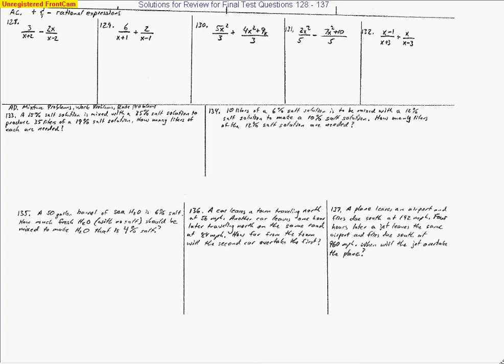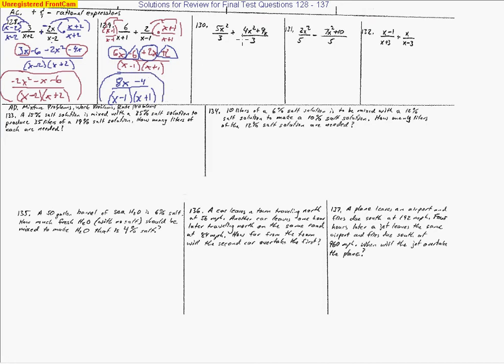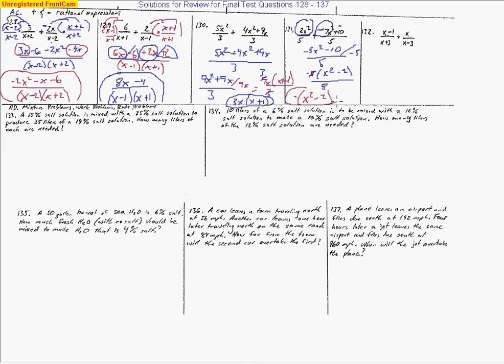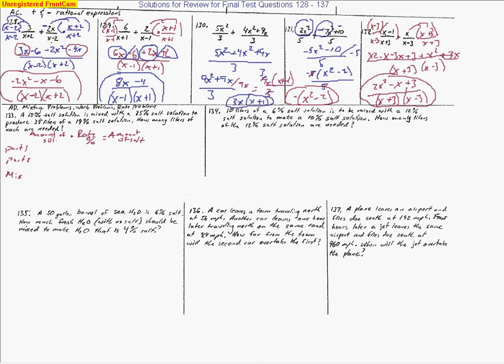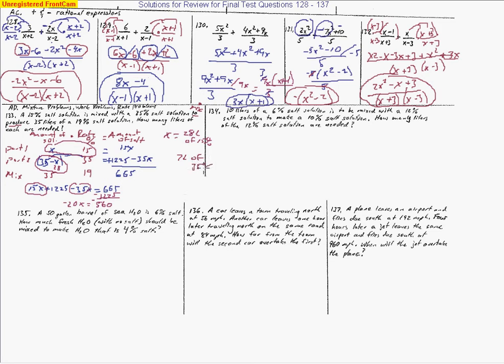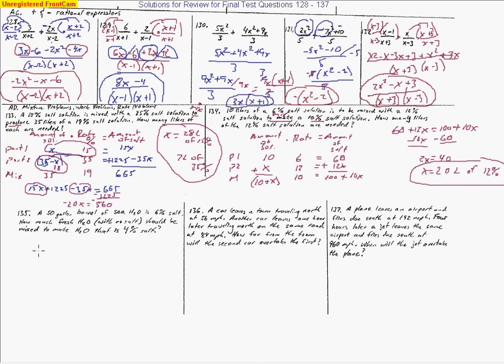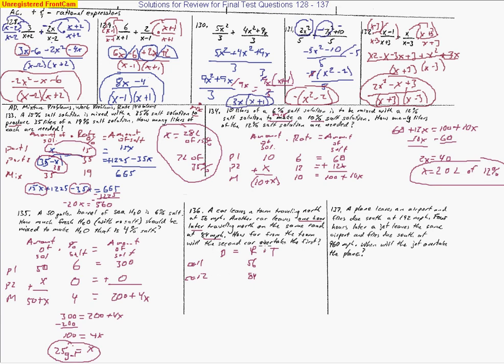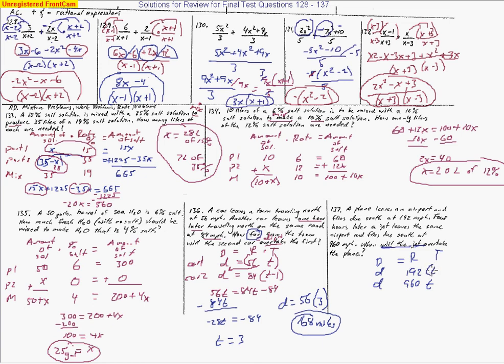Solutions for Review for Final Test Questions 128 - 137